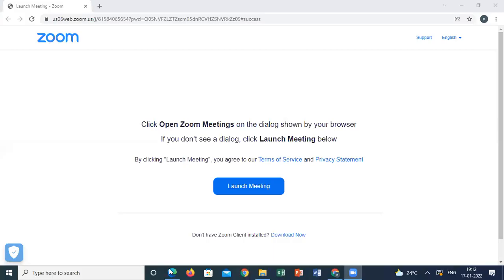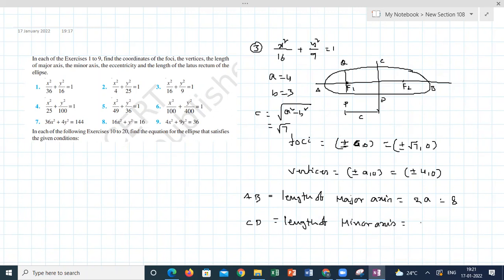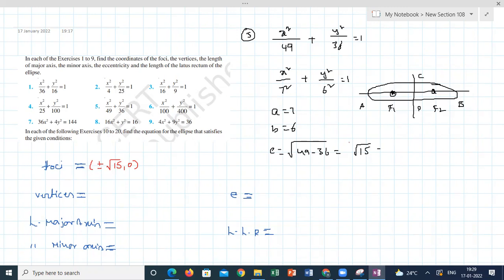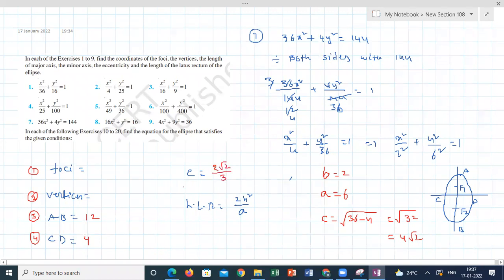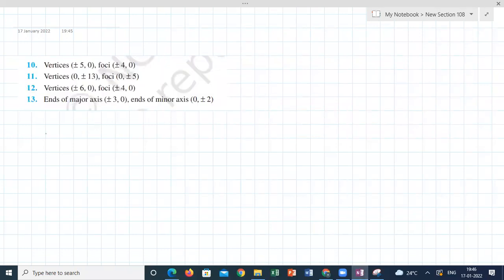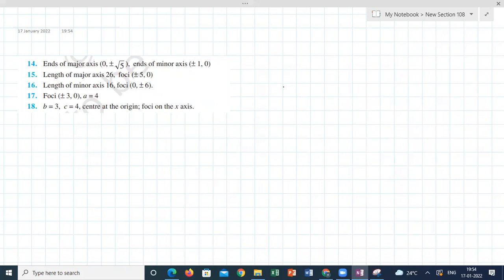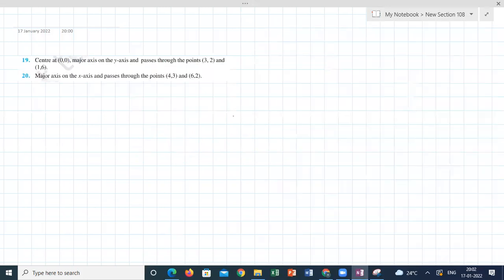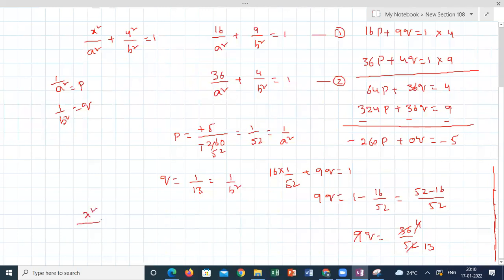XI math 17th Jan 22